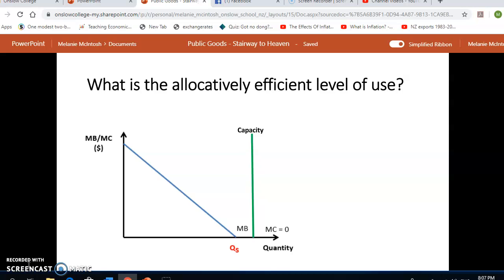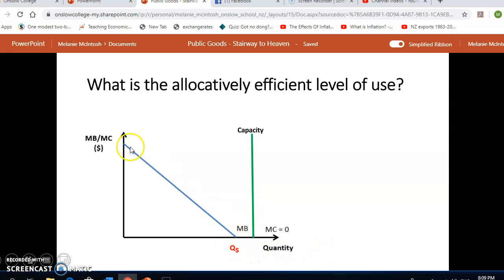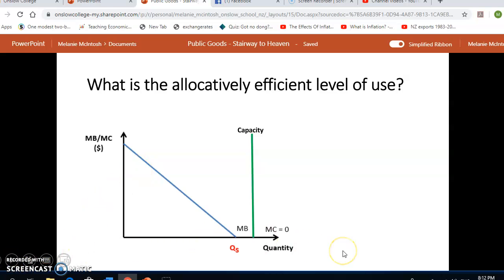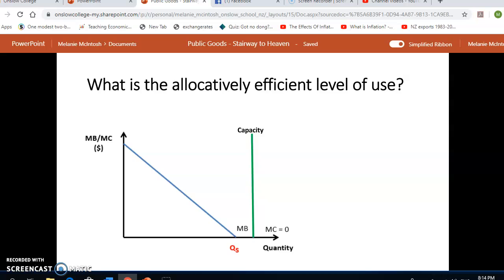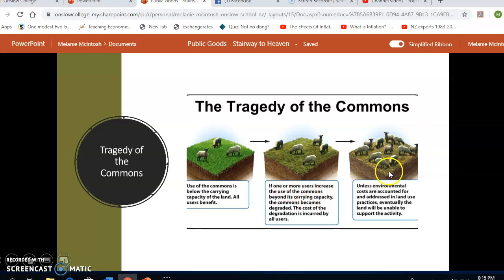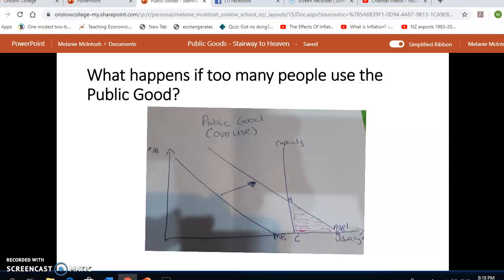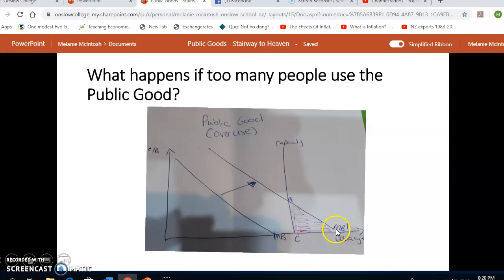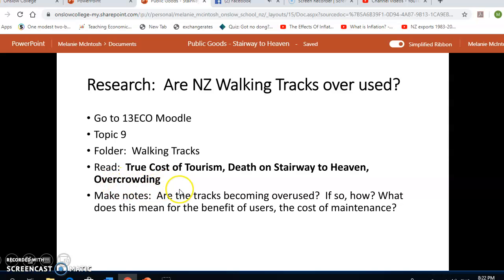Allocative Efficiency & Public Goods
When is AE achieved, when is it not?